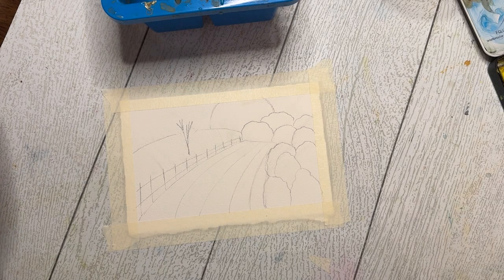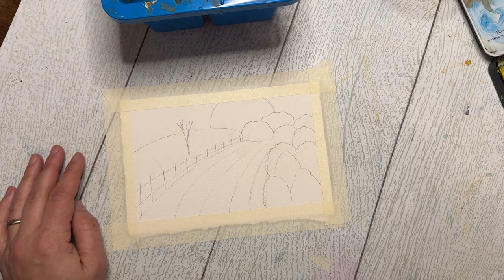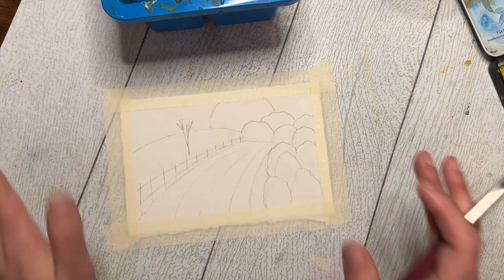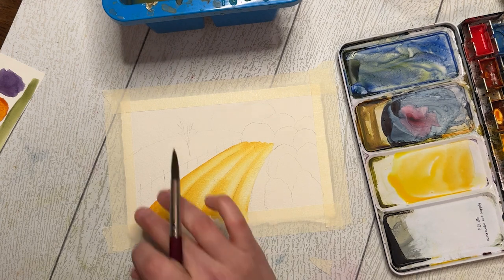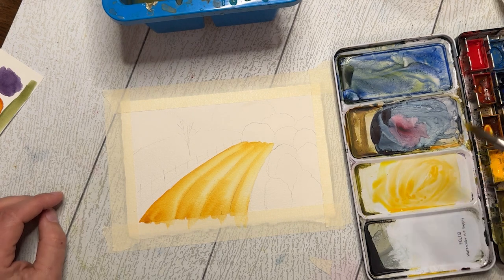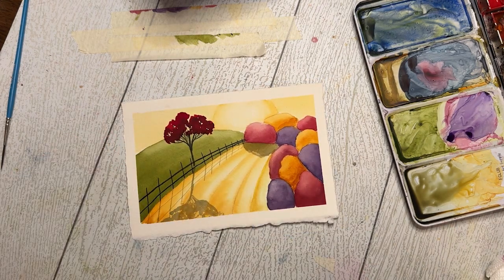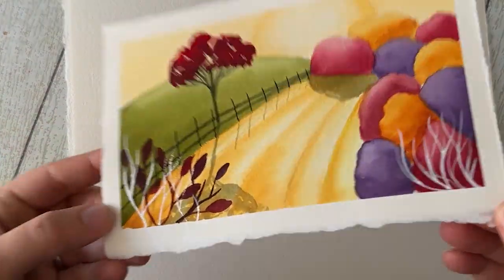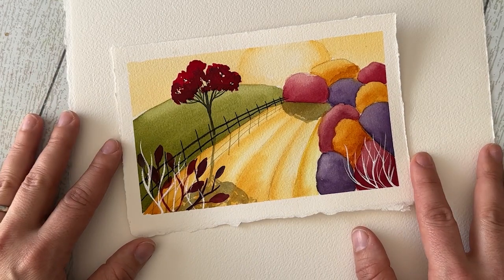Whimsical Watercolor Farm Field (Folk Art Inspired Landscape)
Let's paint this whimsical watercolor farm field (Folk Art Inspired Landscape)

Alizarin Crimson
Diraylide Yellow
Quinacridone Gold
Sap Green
Dioxizine Purple
Payne's Grey

--My Palette - Qor Paints by Golden
My brushes -
--My paper -
Arches 100% Cotton
Fabriano 25% Cotton

Join my Studio Crew - Want the outline for this video or more tutorials with traceables?